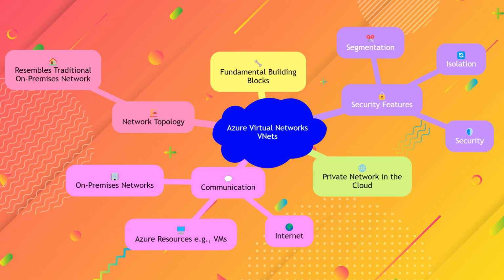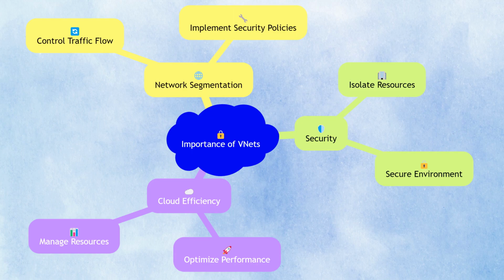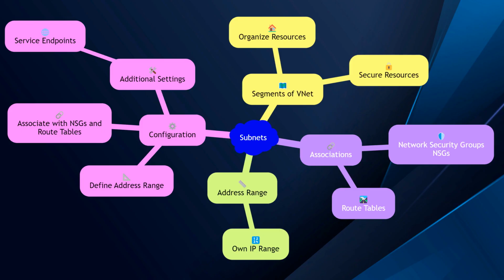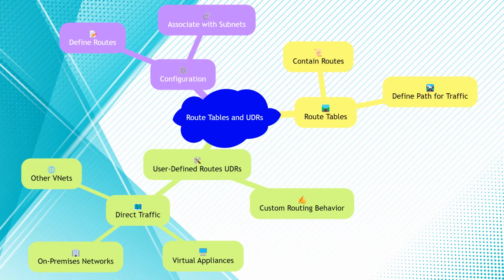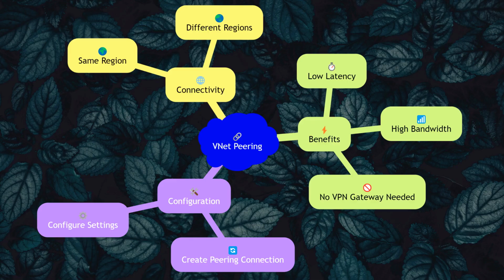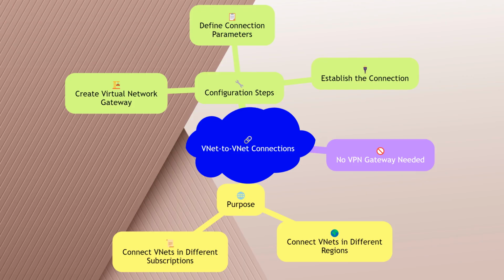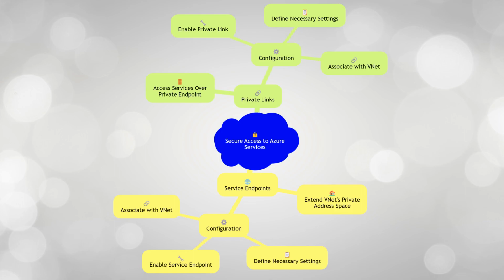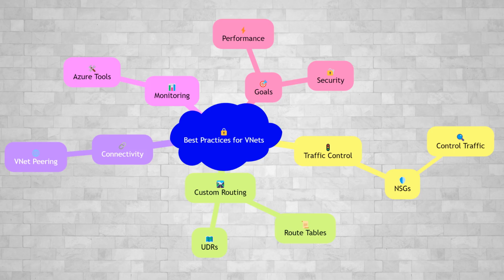AZ 104 4 02 Create and configure virtual networks and subnets